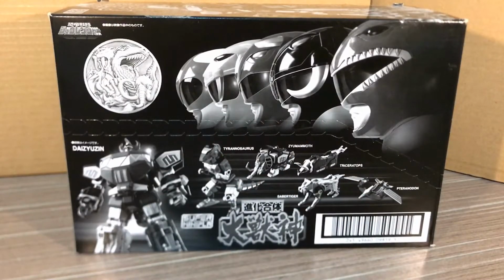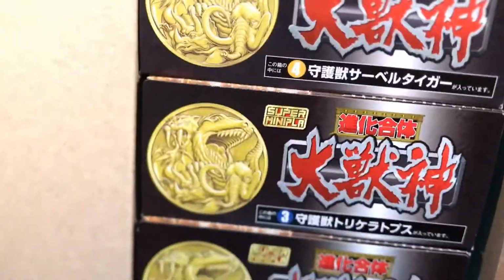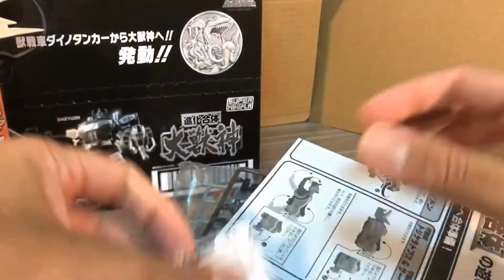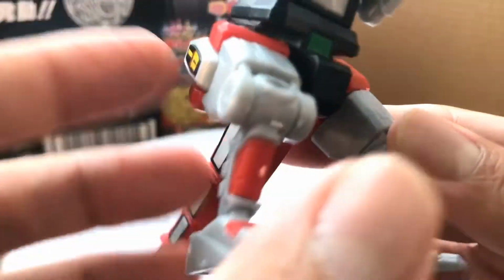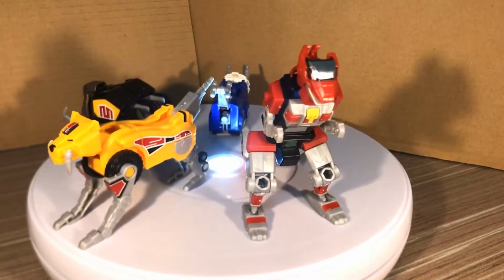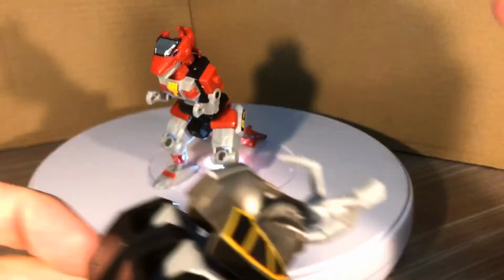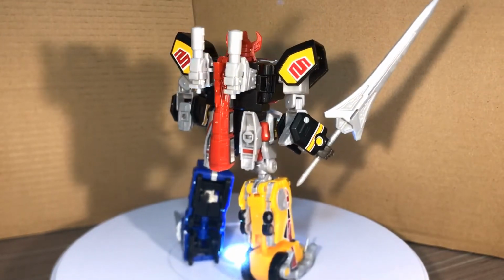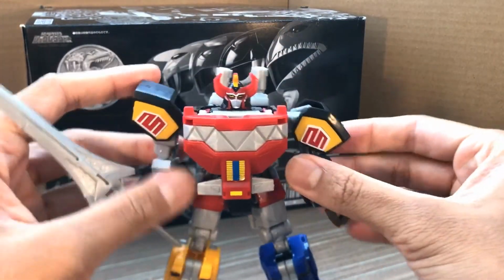Power Rangers Megazord Super Minipla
Hi guys! I've always wanted a megazord when I was much younger but it was too expensive back then (still expensive now if not more!) so was deliberating between the various megazord on the market and finally decided to go for the Super minipla set. Why?
1. Because it's much cheaper than the rest.
2. I'm having abit of a space constraint at home
3. It would be easier and cheaper to get an adversary for a 15cm megazord.
4. It actually looks good!

Anyway guys, do leave a comment on how I can improve on my videos etc. I really appreciate the comments I receive from everyone. Thank you again for watching! Have a great day :)